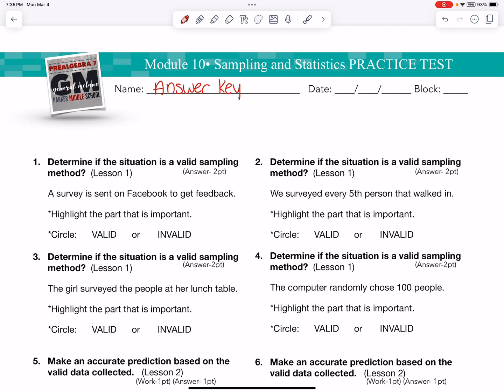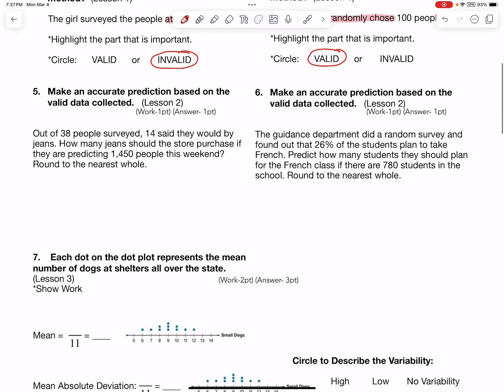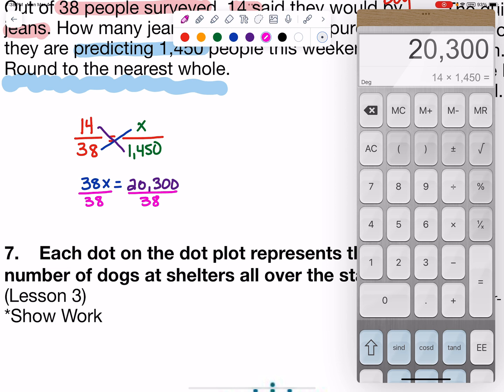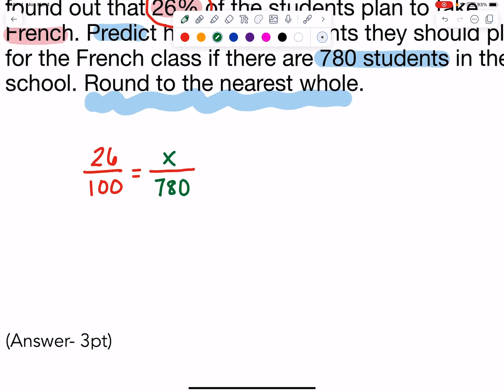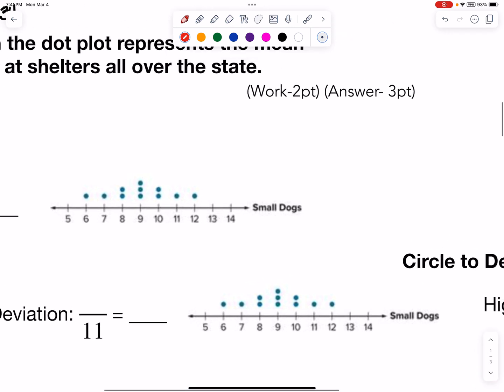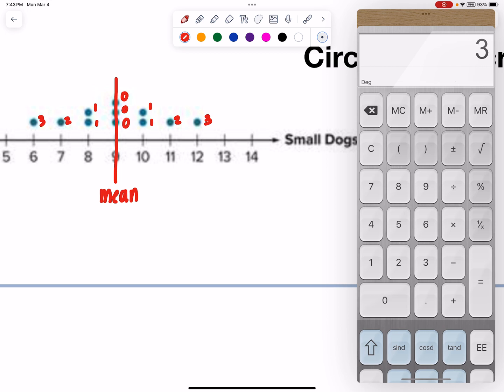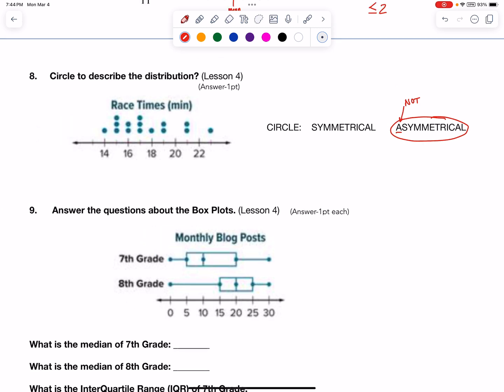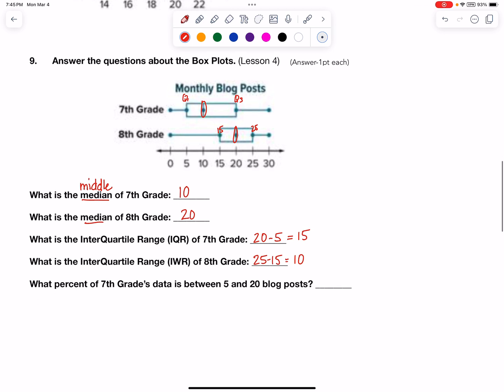Mod 10 Practice Test